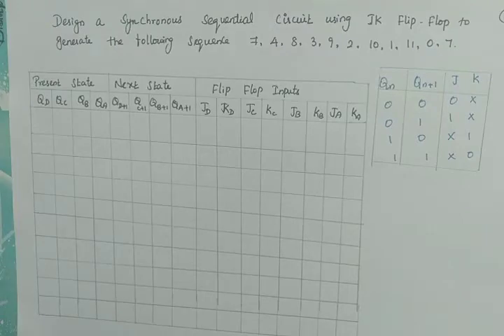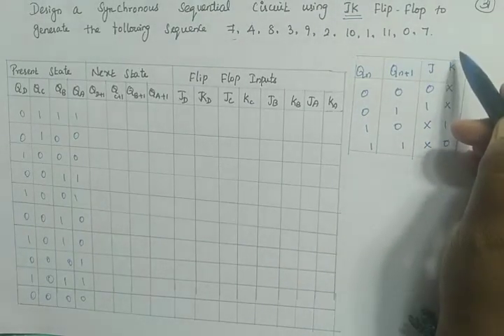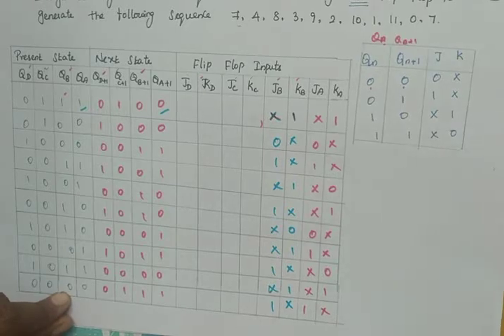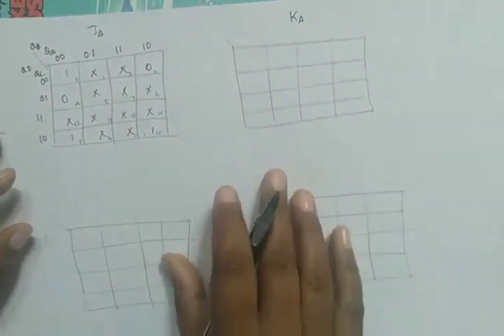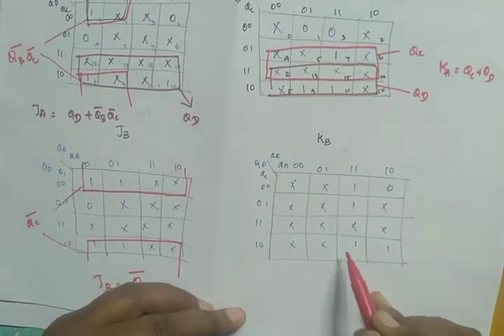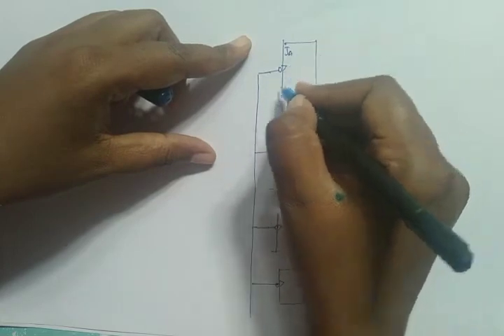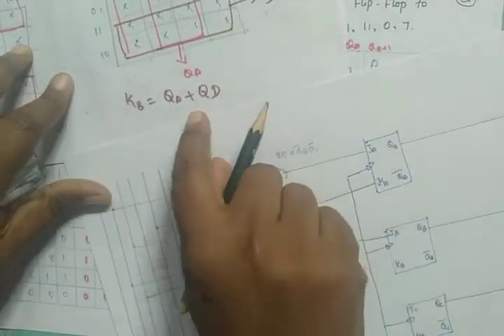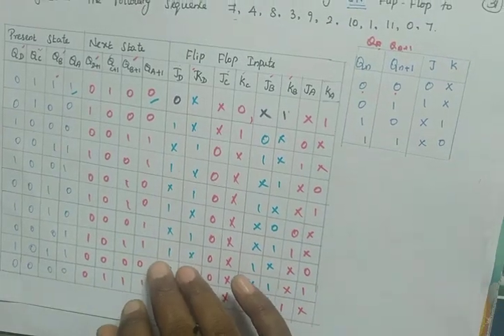Digital Electronics Design of Synchronous Sequential circuits using JK Flip Flop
Here you can learn how to design a synchronous sequential circuits using JK Flip Flop.